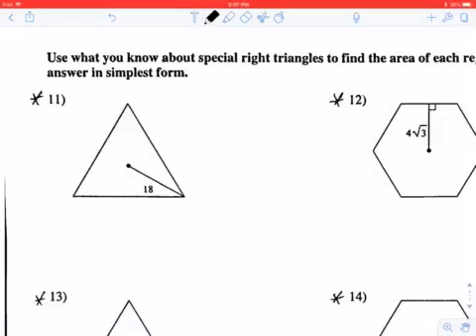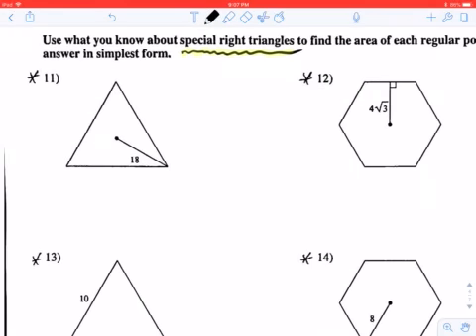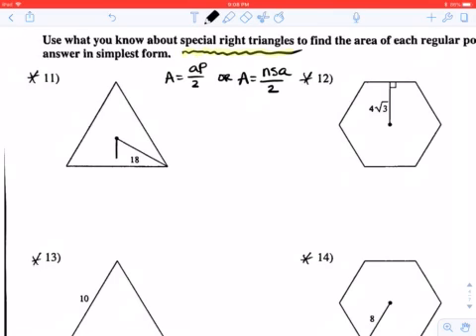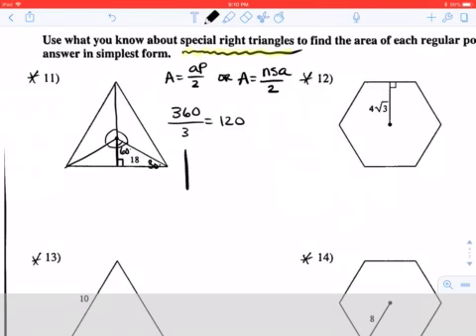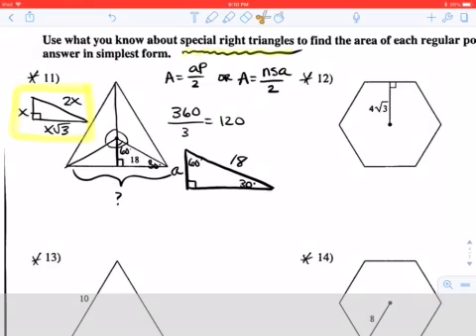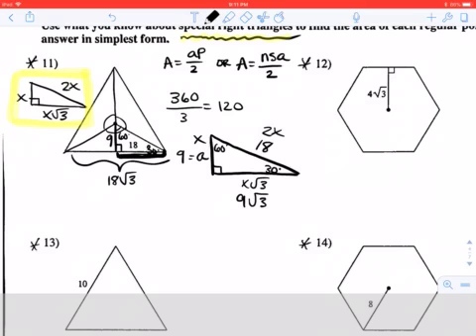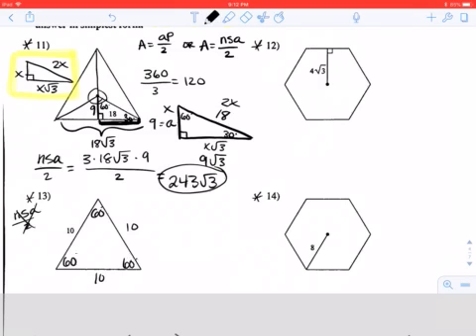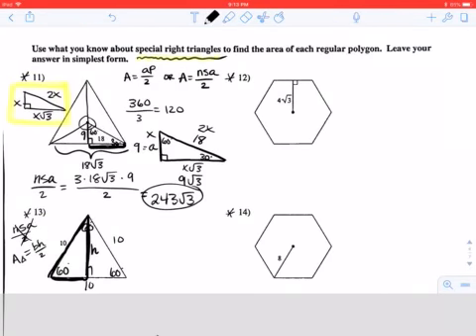Review 9-1 #11 PAP